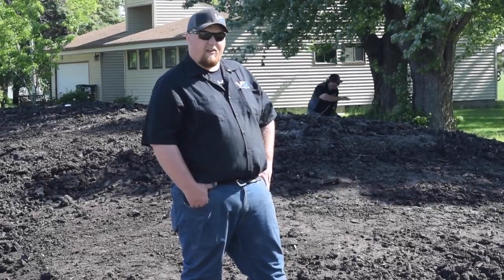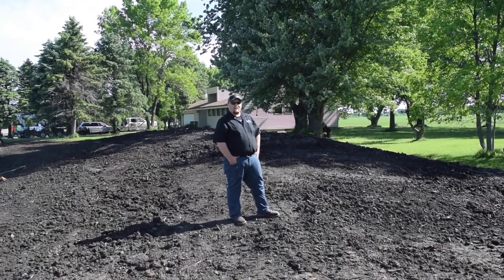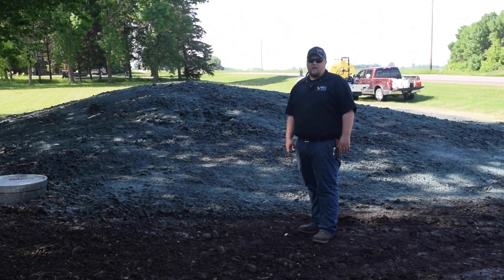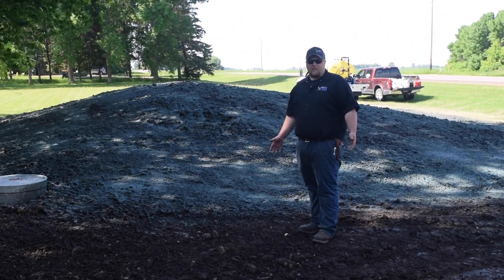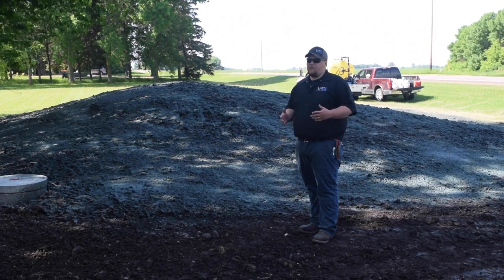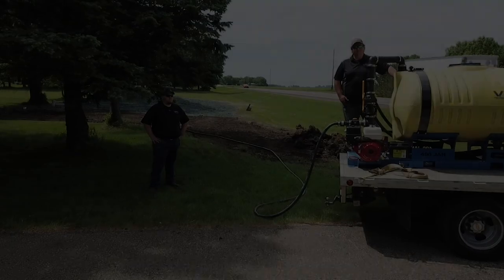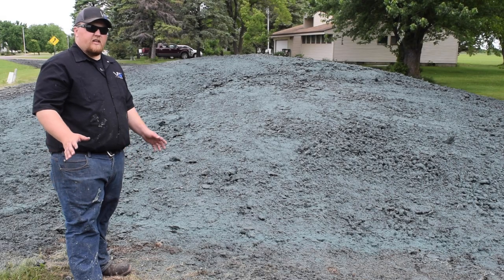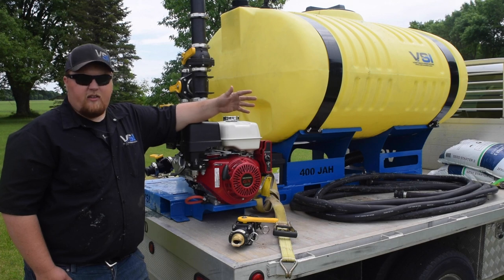Hydroseeding a Septic Mound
This video covers a niche job that can turn a nice profit for a company that owns a smaller sized hydroseeder.  In only a couple hours we hydroseeded 8,000 square feet and could've been off to another job.  Leave your questions in the comments or get ahold of us!